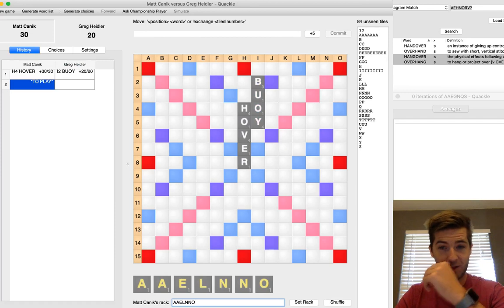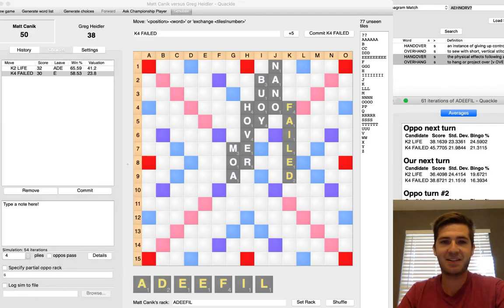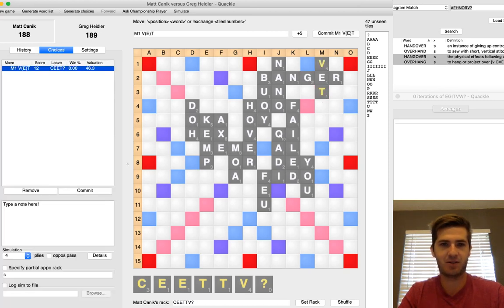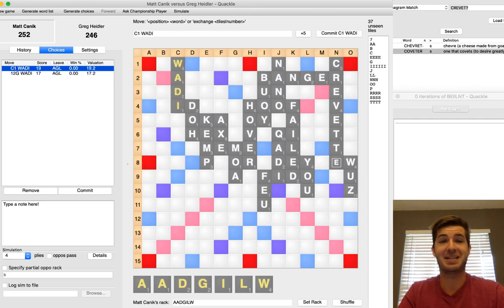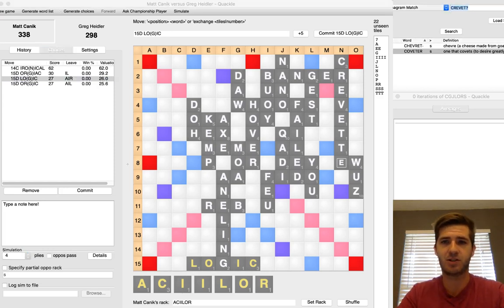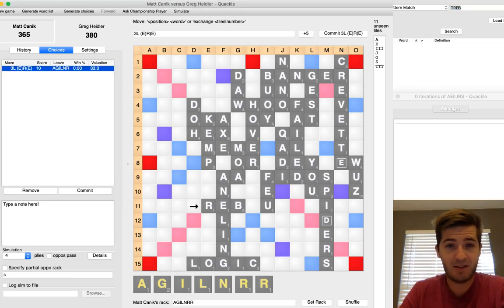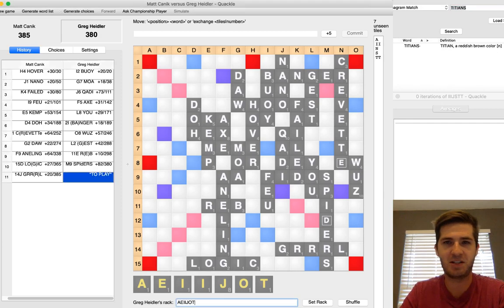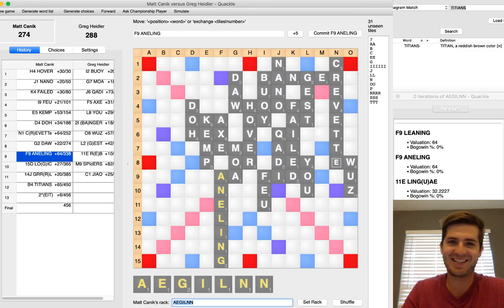ICANT Episode 5: Wait, I won?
ICANT (I Choked Away a National Title) chronicles my trials and tribulations in Division 1 of the 2019 North American Scrabble Championship.

Opponent: Howard Pistol (rating 1819, seed 33 of 54)
Lexicon: NWL18
Current Record: 2-2 +230